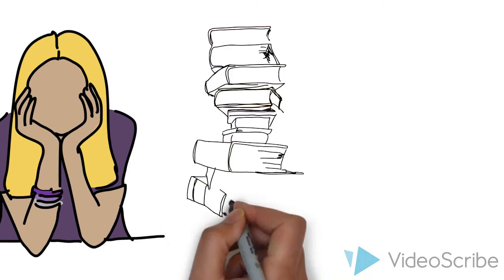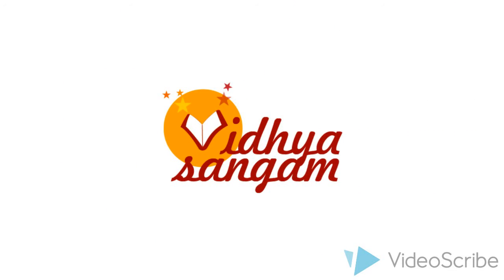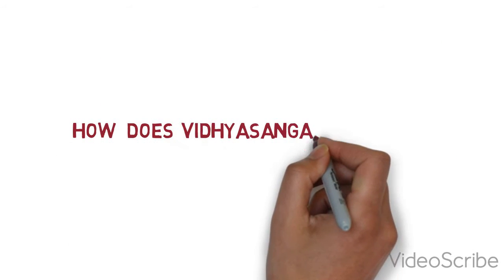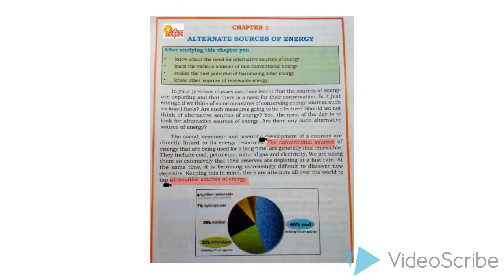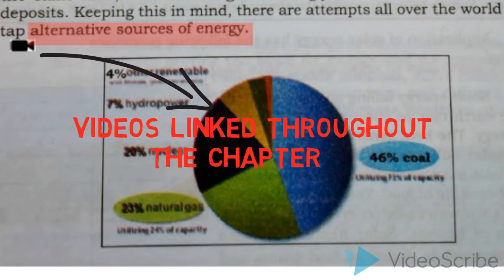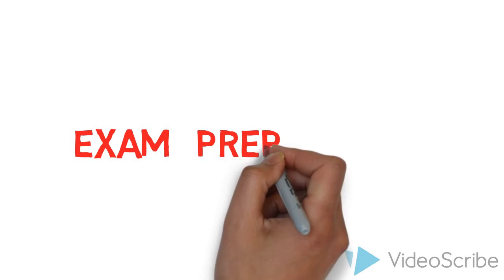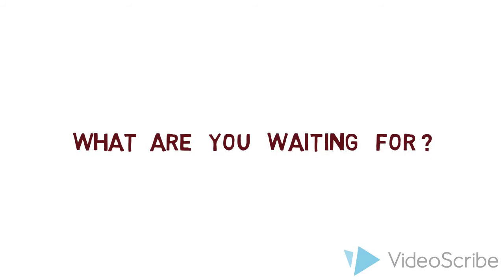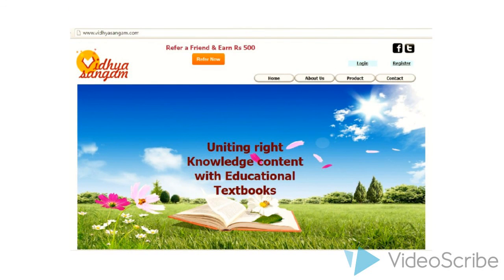VidhyaSangam Video Learning